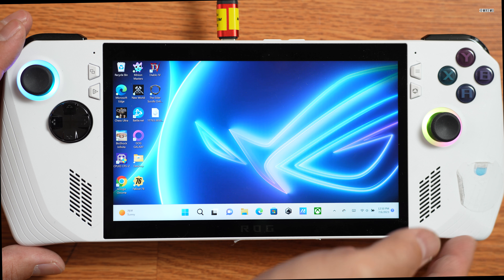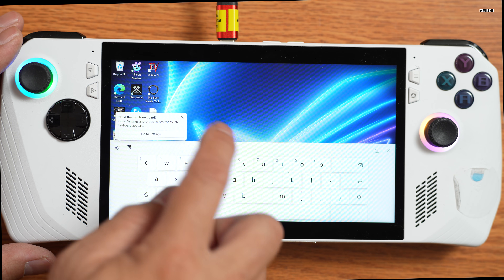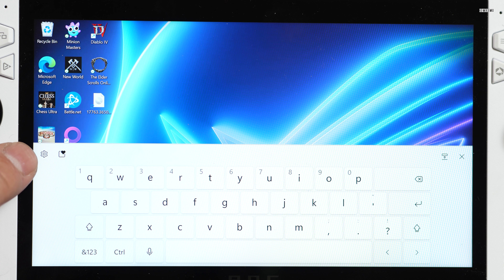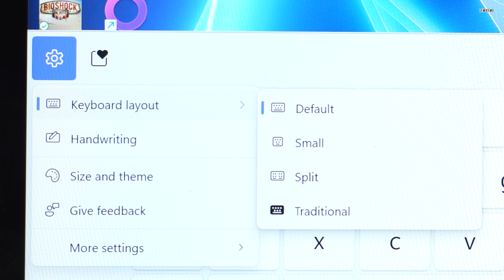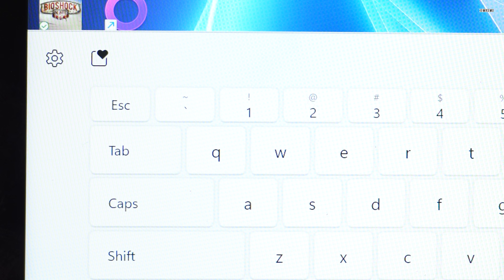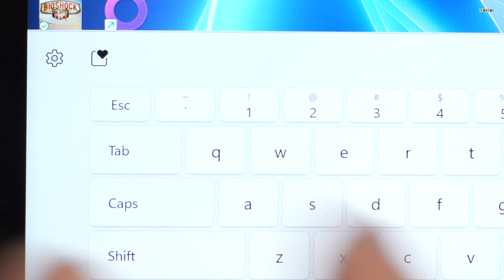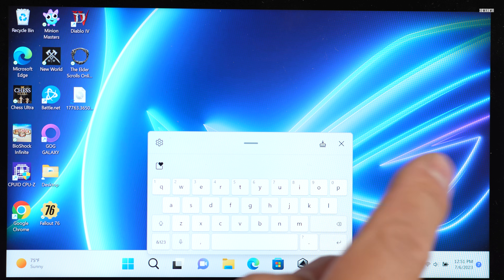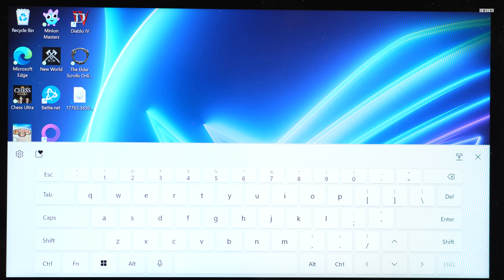ASUS ROG Ally | How to Choose Different Keyboard Layouts (Built-In Virtual Keyboard)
How to unlock other keyboard keys and layouts on the Asus Rog Ally and other Windows 11 Based handhelds.